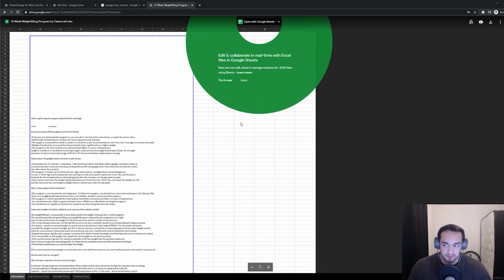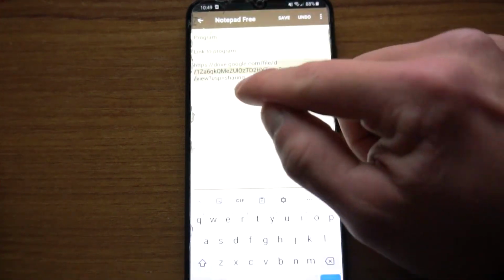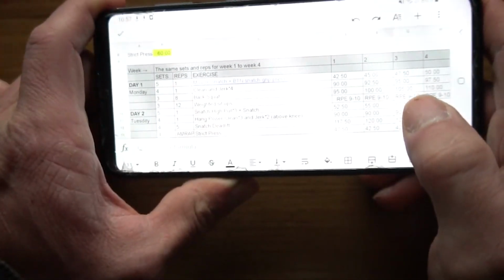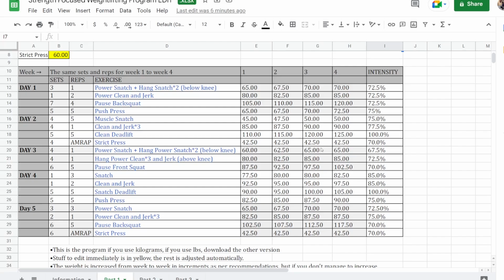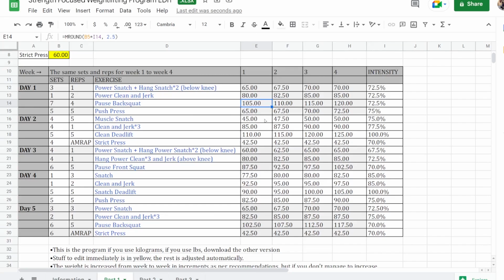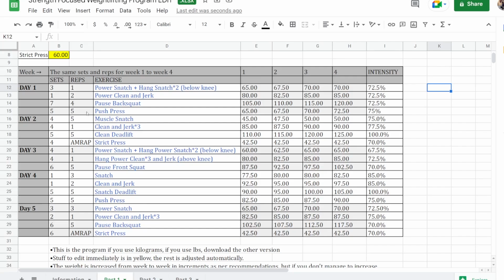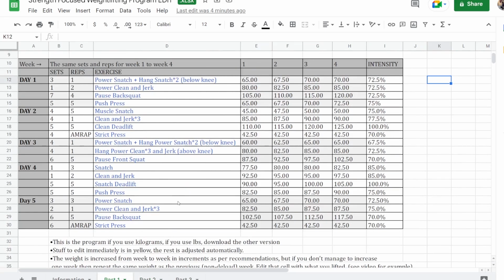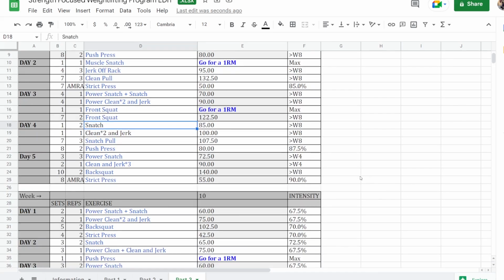Guide to Strength Focused Weightlifting Program